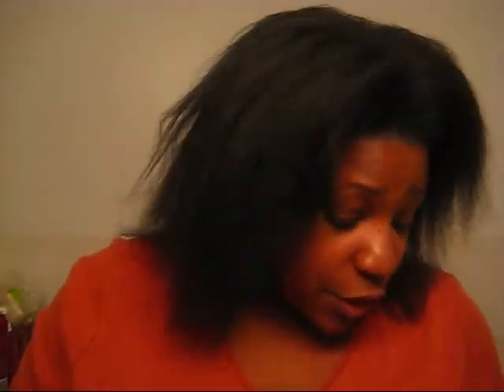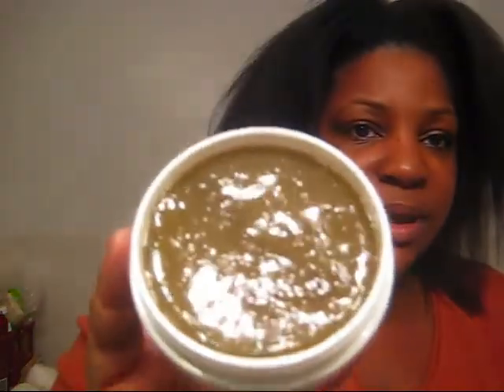Review: Professional Flat-Iron Hair-GRO System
Hey guys! Here is my take on the Nugro Flat Iron System. The product can be found at

It's currently on sale for $19.99!!! Get em' while they're hot!!!